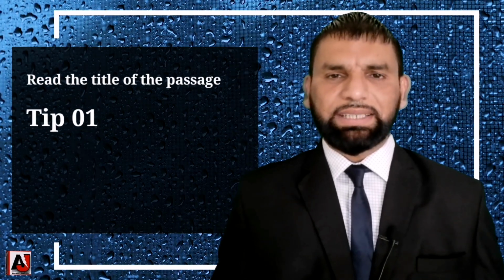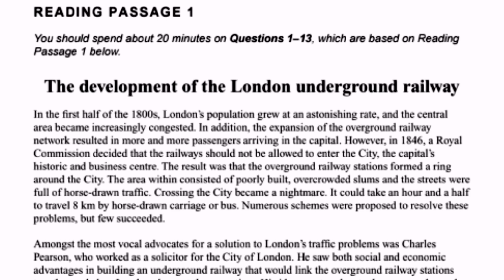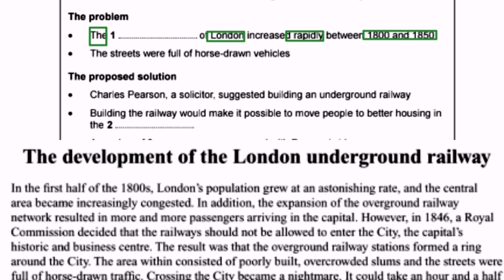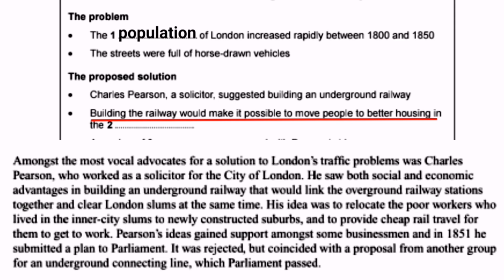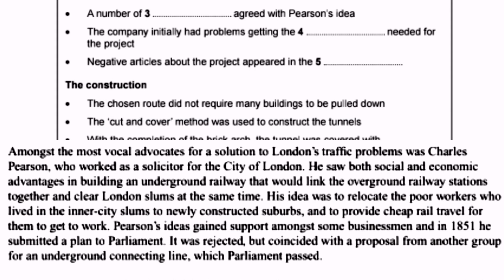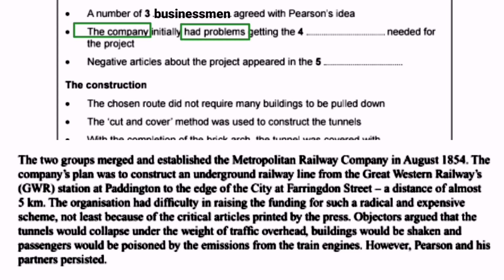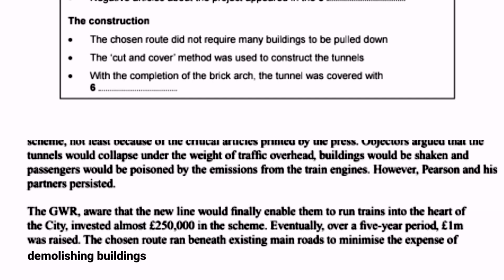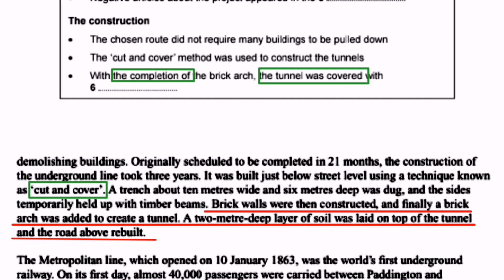IELTS Reading solution for summary completion |How to fill in the blanks in IELTS reading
IELTS Reading Summary Completion is very easy and intresting